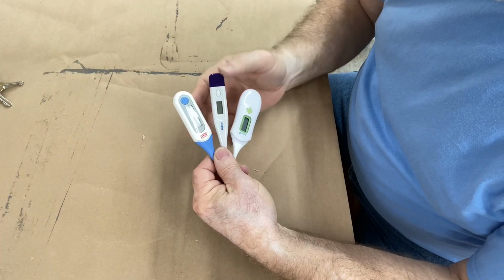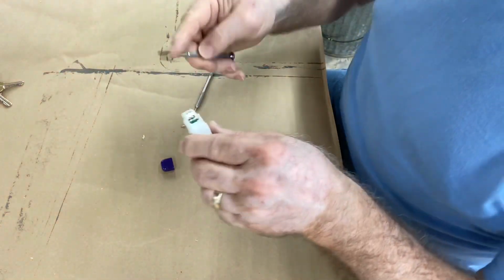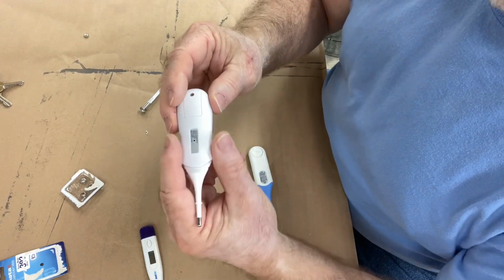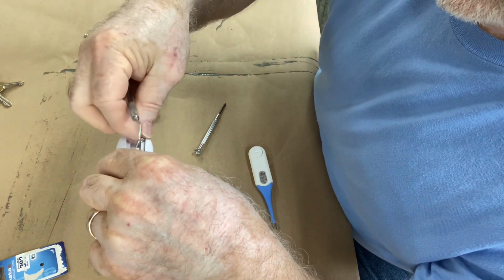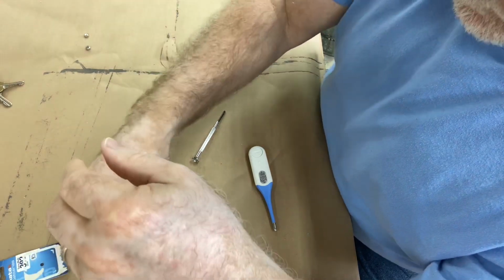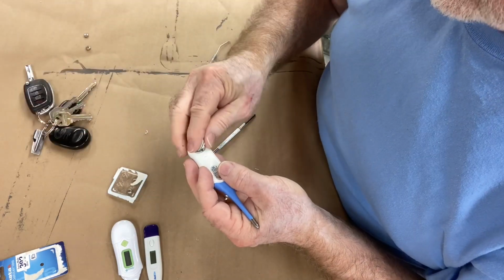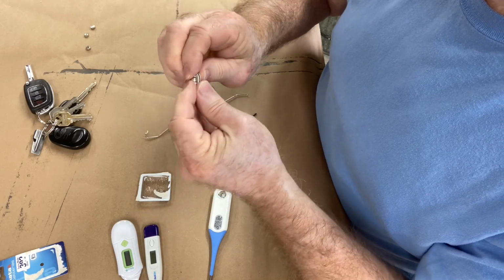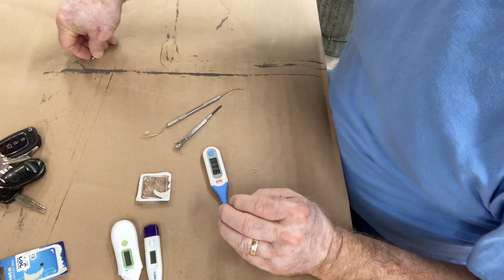Quick Tip: Finding and Changing the Thermometer Batteries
The batteries were very hard to find. No one carried these little LR41 batteries. The number has changed to a 392.
Special Black Friday Offer:
BANGGOOD Black Friday Sale 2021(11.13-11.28) :

Frequently needed supplies:
90 degree v-bit
60 degree v-bit